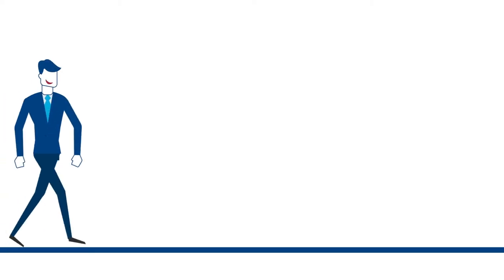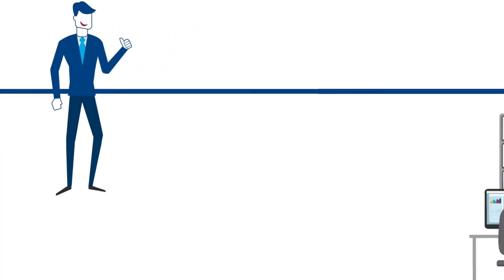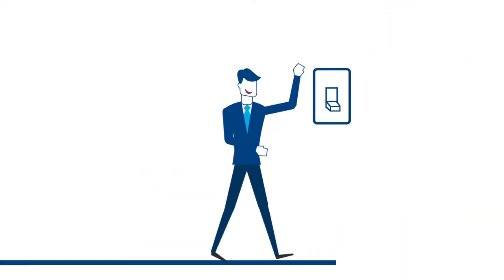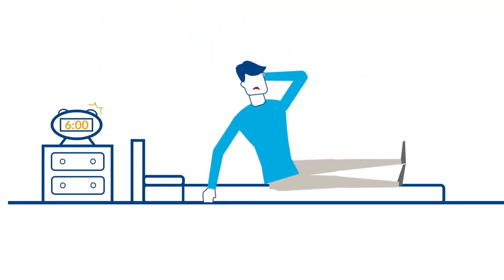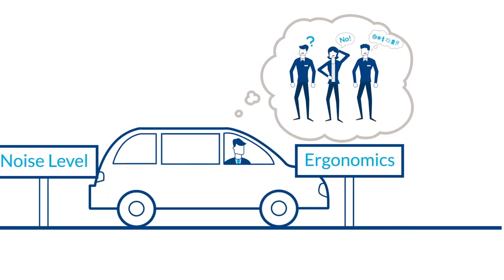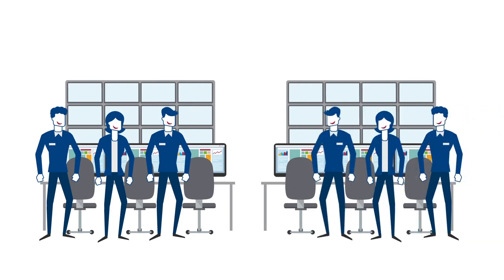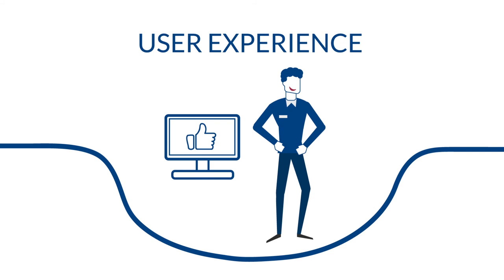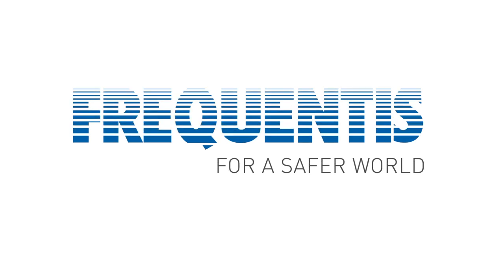FREQUENTIS Control Room Consulting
Find out how Frequentis Control Room Consulting ensures user acceptance and a seamless change project